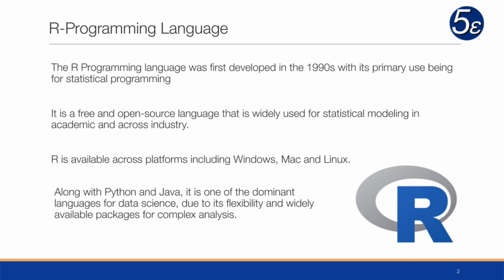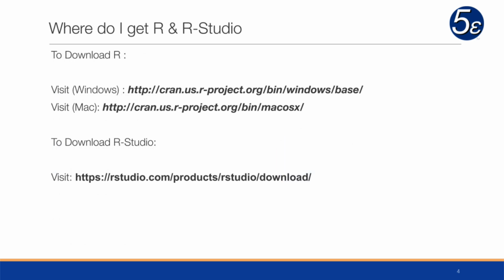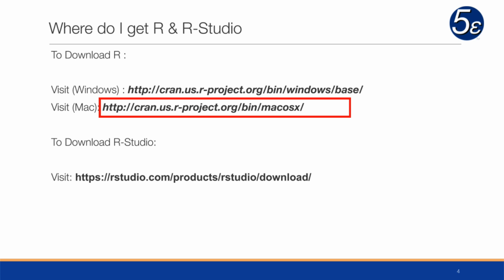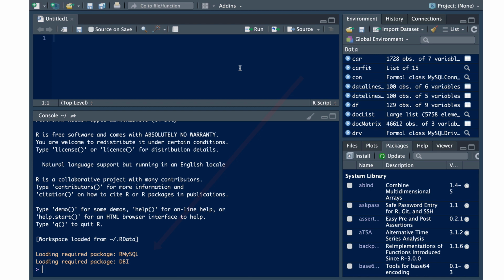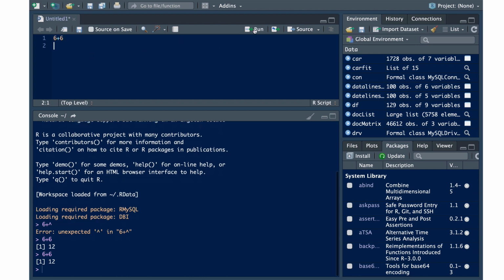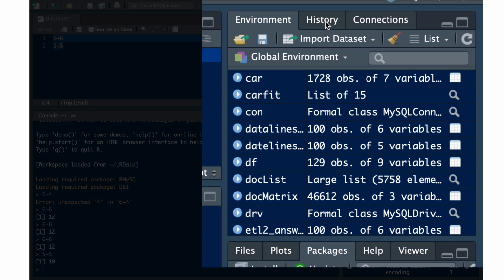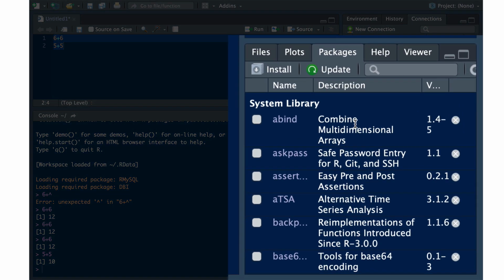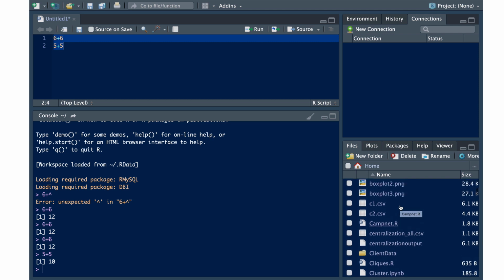R Module 1.1 - What is R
This module introduces the student to R and R-Studio